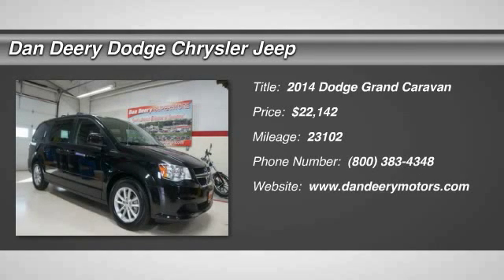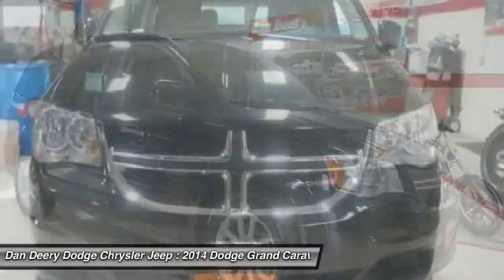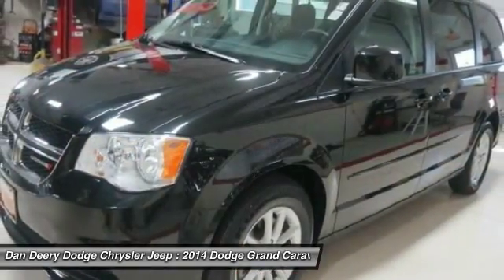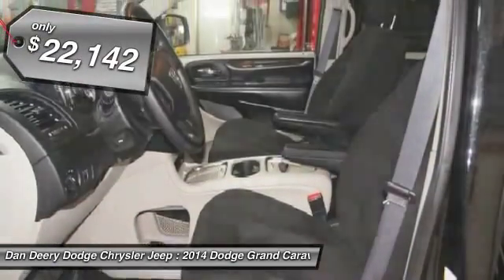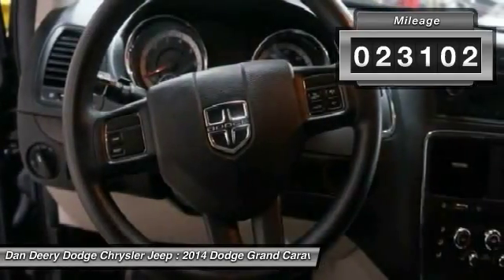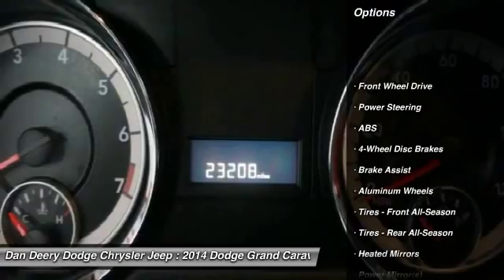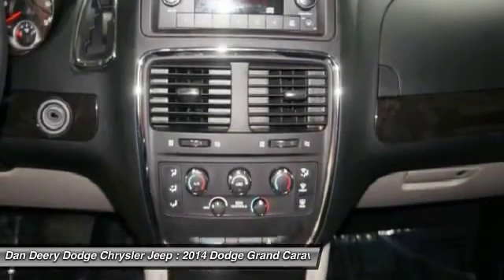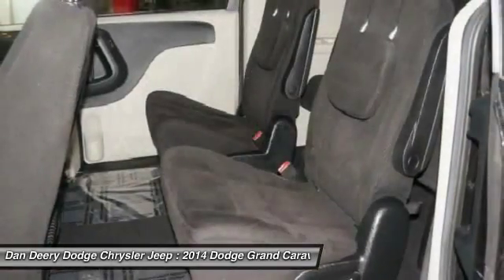2014 Dodge Grand Caravan Waterloo Iowa U22411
2014 Dodge Grand Caravan SXT - $22142

When was the last time you smiled as you turned the ignition key? Feel it again with this superb-looking 2014 Dodge Grand Caravan. It is nicely equipped with features such as 3.6L V6 24V VVT and You Want More... You Get More !!. You just simply can't beat a Dodge product.